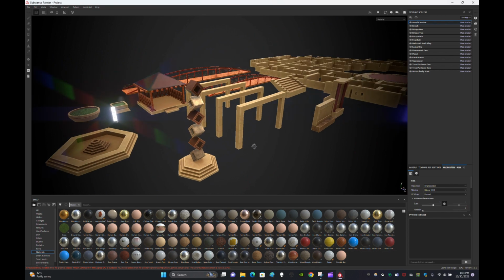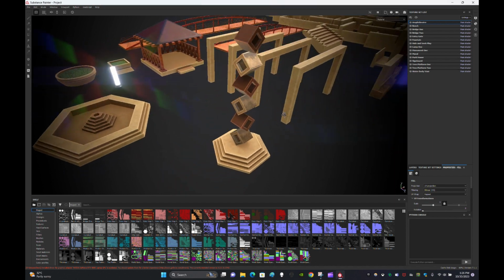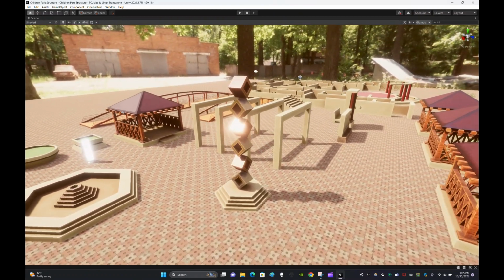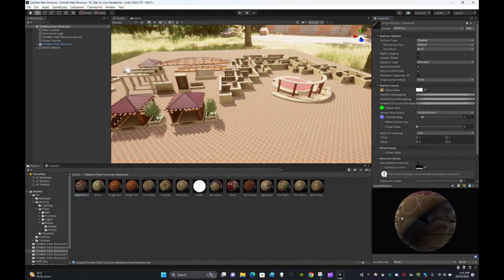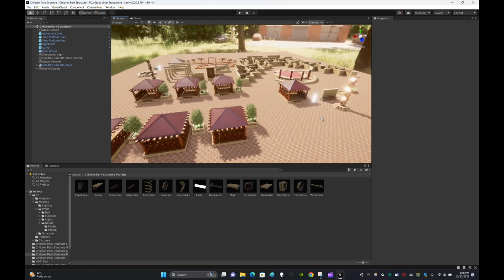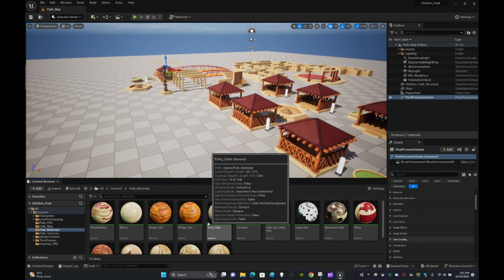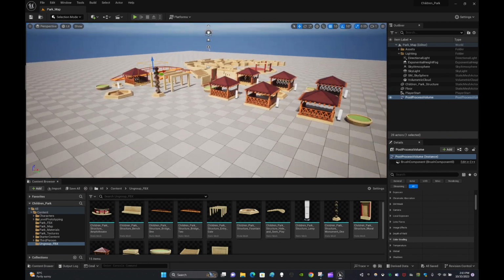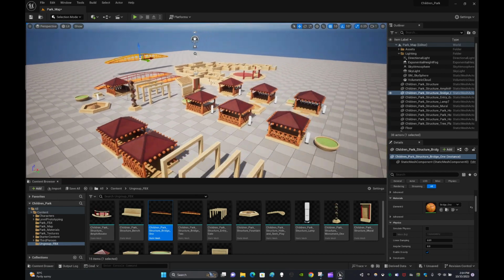Children Park Structure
Children Park Structure is a PBR asset. This is a continuation process of my PBR game ready asset creation workflow. This asset is fit for any modern games. I hope you all will like it. Please follow me for getting continuous update on new assets like this. :)